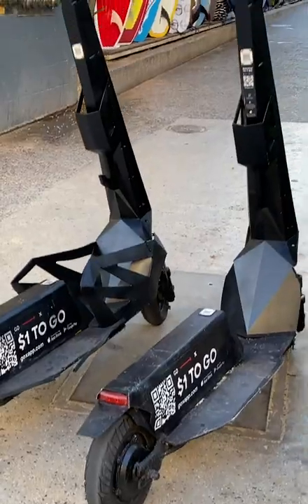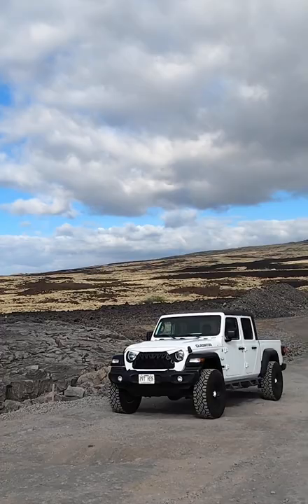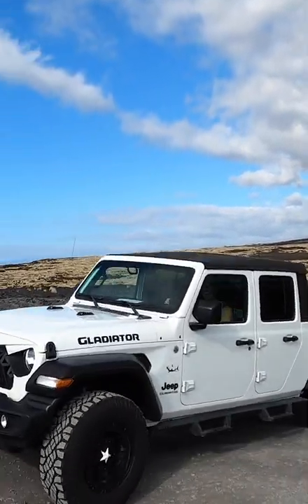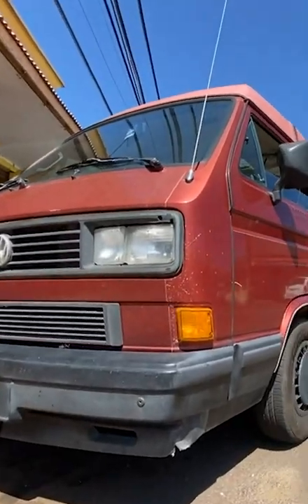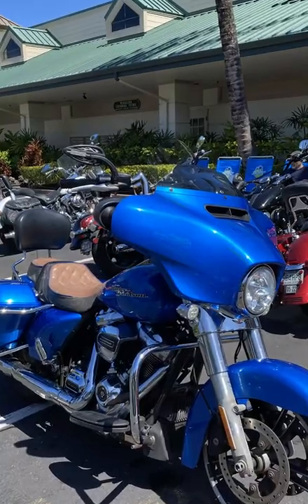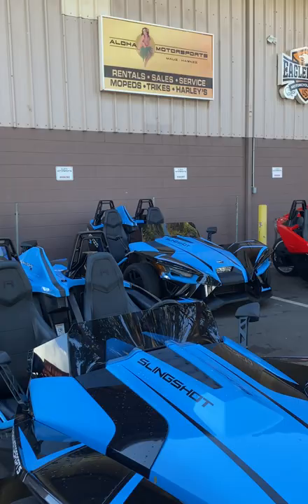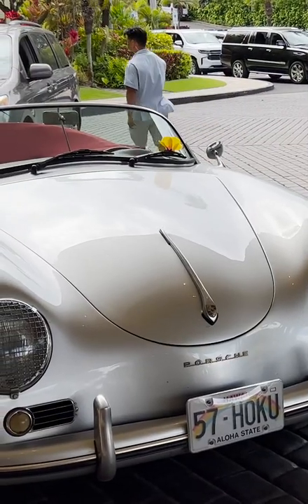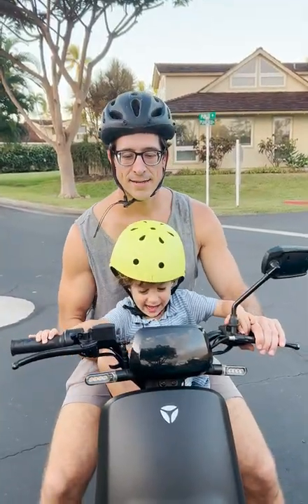Be Different in Hawaii: Unique Rental Car Options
You're on vacation, do something new! Try a unique car rental when in Hawaii like a Porsche Roadster, Slingshot, Harley, or Lifted Jeep in Hawaii!

Hawaii Discount Car Rental: Great deals on car rentals and no pre-payment required:

OUR CAMERA GEAR (keep it simple for your vacation!):
Underwater camera: GoPro HERO 8